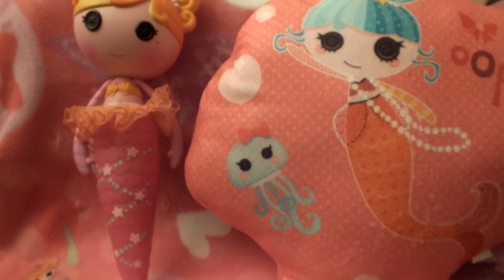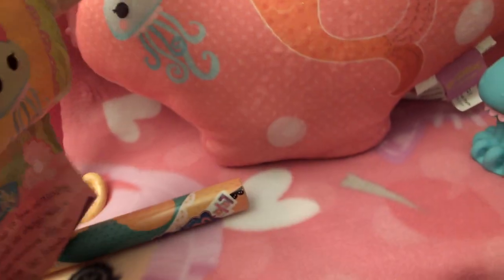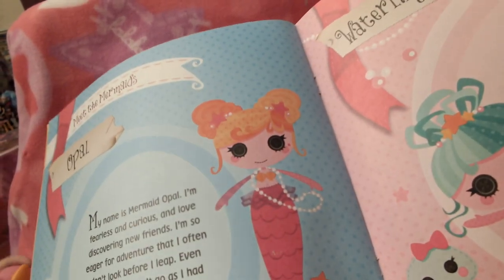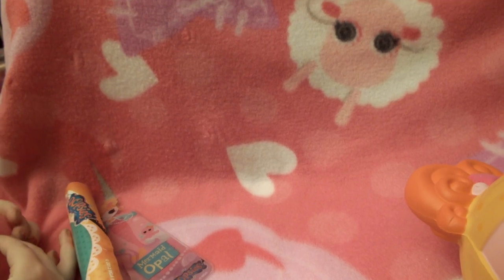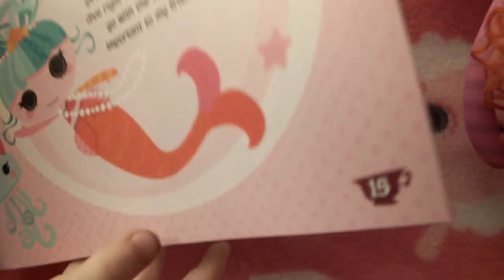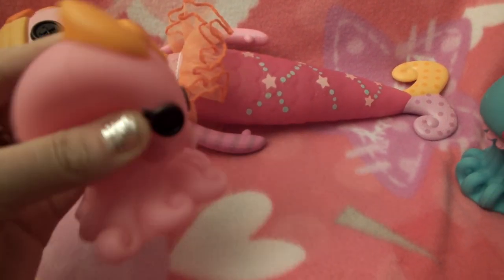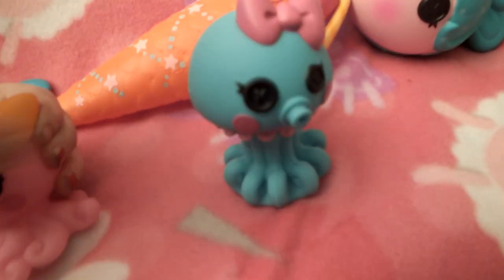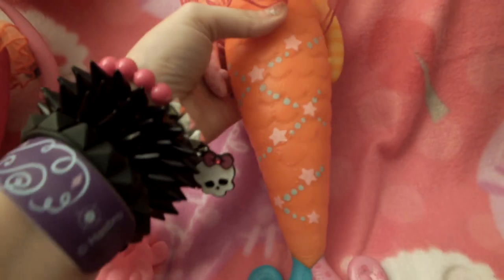Lala-Oopsies Large Mermaid Opal:)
SHOUTOUTS TO- lalaloopsy3658 and yaleet2003!! Check them out!!:) Heres our review on Oopsy Mermaid Opal! We also finished Mermaid Water Lily's review since my camera shut off cause it went dead lol:) Hope yaw enjoy and the other 4 Oopsies Mermaid Littles reviews are coming up soon! Excuse my messy home,havent been able to walk due to my surgery so sorry:) lol Thanks and please be kind!!:)